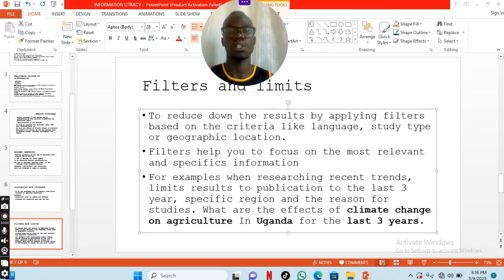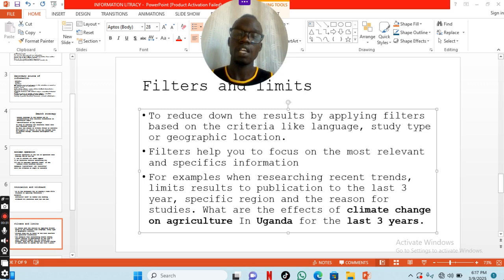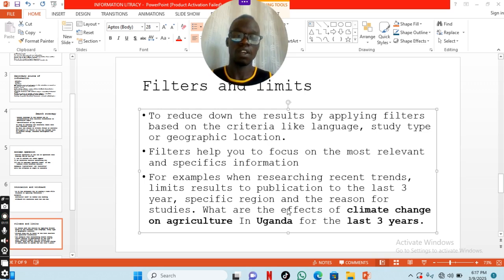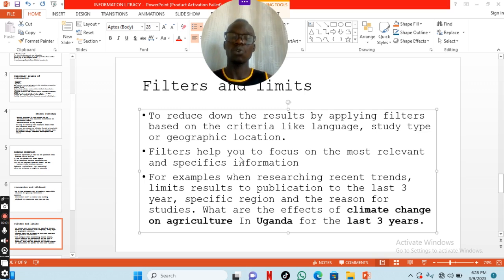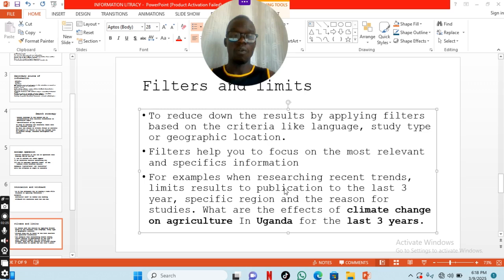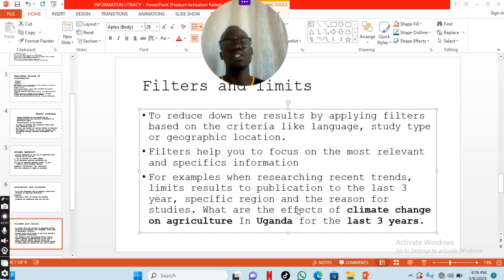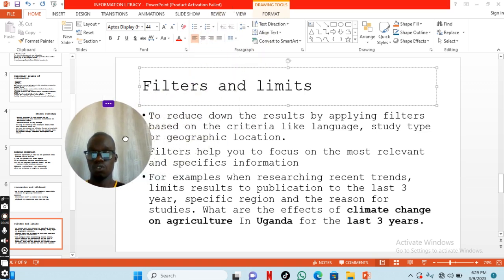March 18, 2025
filters and limits